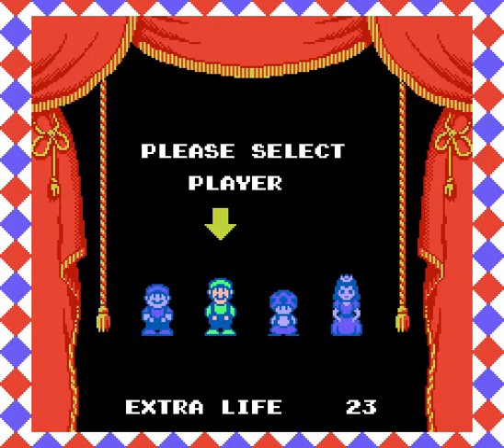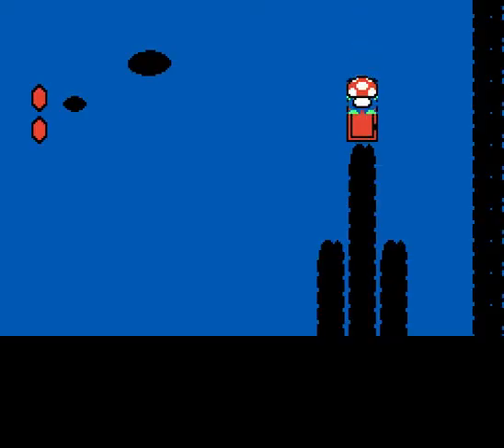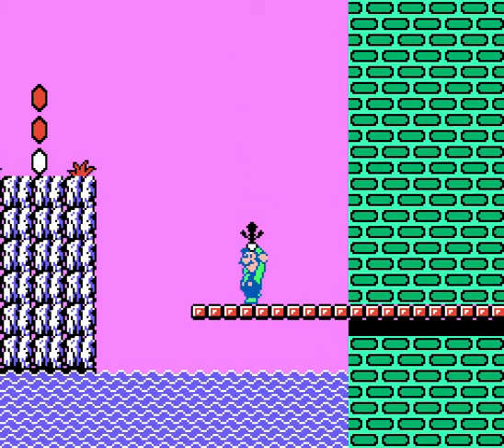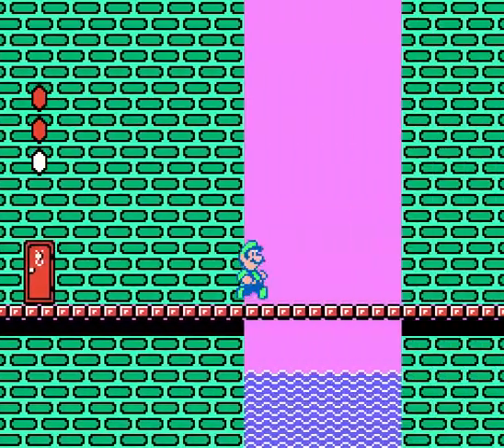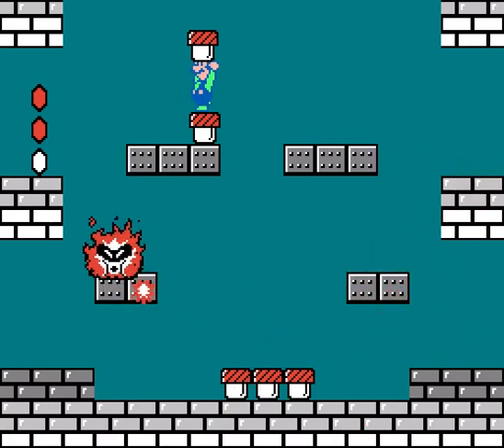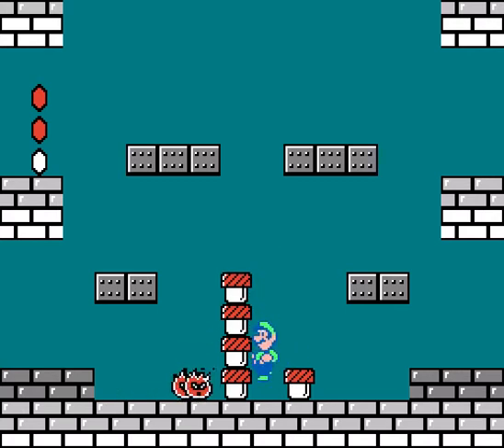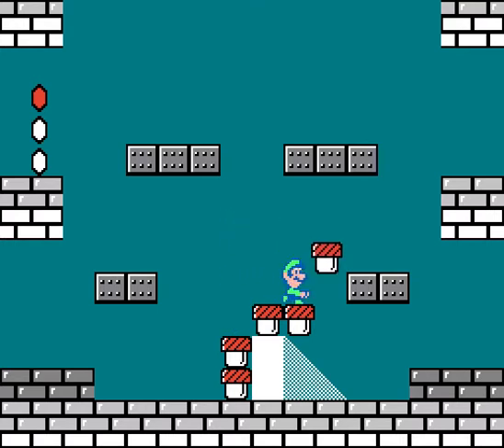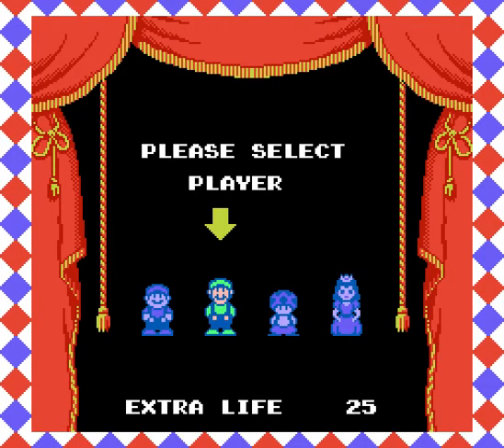Super Mario Bros 2 05 RPGBros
Let's Play Super Mario Bros 2 with RPGBros! World 4-3 is the final ice level. At the end we battle FRYGUY and move on to the next level! Interesting that the boss in the ice world is a huge flame, I guess he sucked all the heat out of the world? Or he's somehow responsible for heating the world and he's evilly not letting any heat out from his lair!